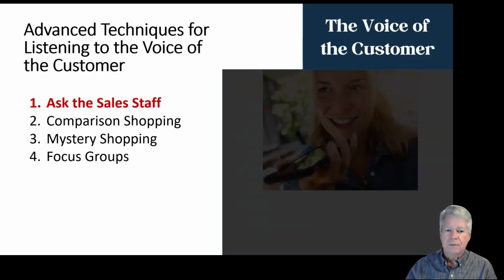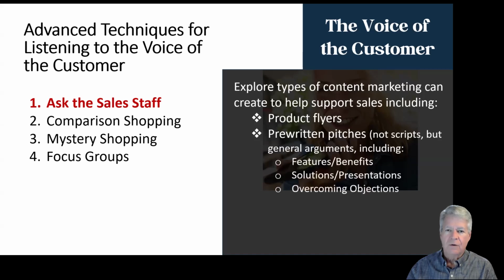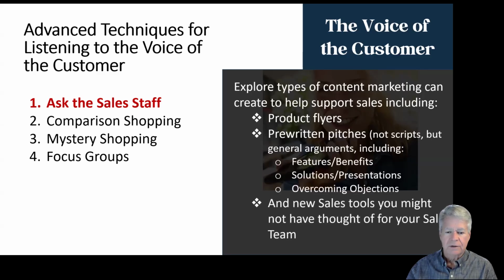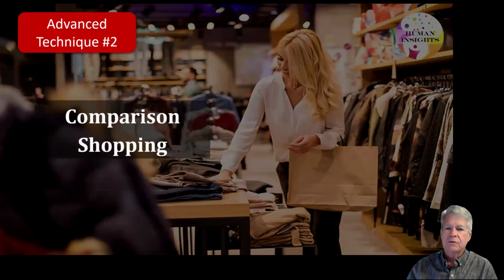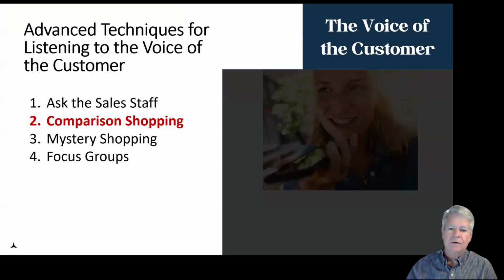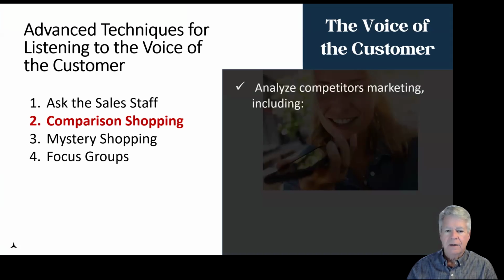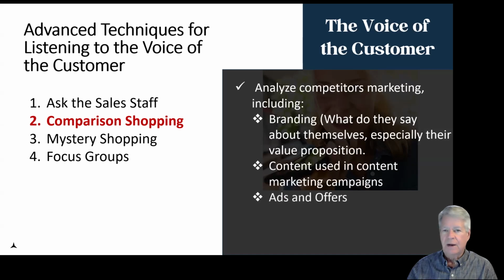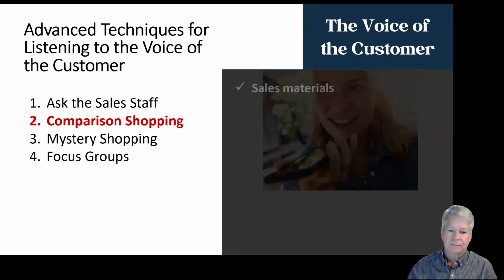Micro-lesson #5 The Voice of the Customer - Advanced Techniques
Four Advanced Techniques for listening to the Voice of the Customer
Education Series: Building a Better Marketing System.
Course #1: The Customer Journey
Micro-course: The Voice of the Customer
Micro-lesson: Four Advanced Techniques